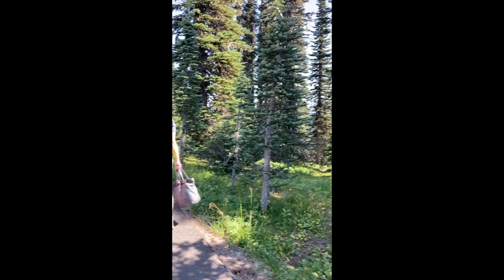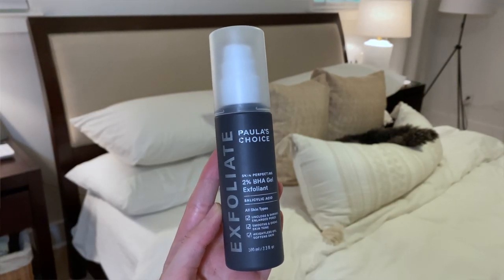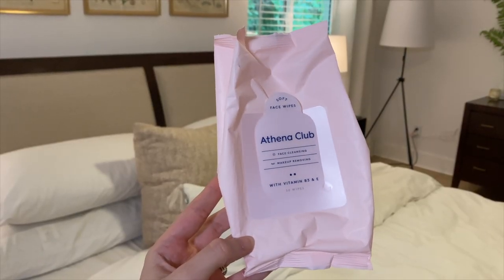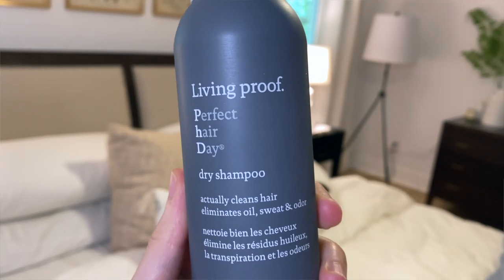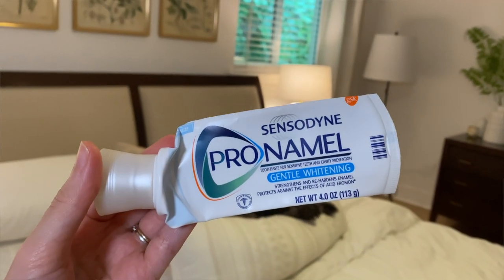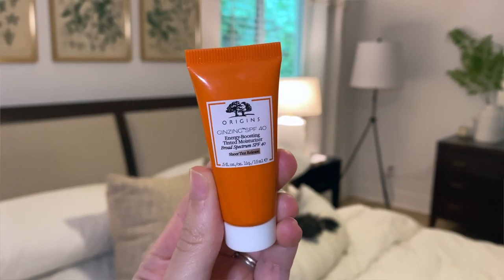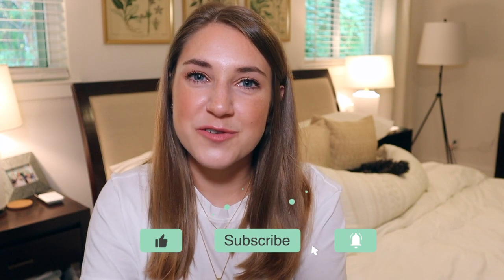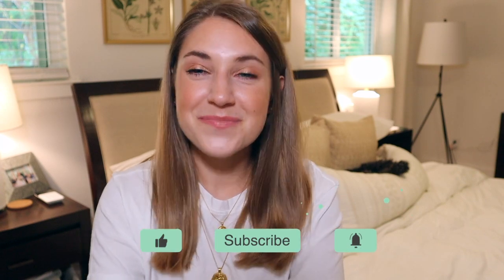EMPTIES BEST AND WORST | Hair, skincare, bath goodies that I've USED UP! | MAGGIE'S TWO CENTS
It's been a MINUTE since we last did a empty products videos, and I'm thrilled to be back with months of backlogged products :) Settle in with a cup of coffee, because this is going to be a long one with some of my favorite haircare, cleansers, toothpaste, make up, and skincare with a couple of duds thrown in the mix. Hope you ENJOY :)

PRODUCTS MENTIONED
Paula’s Choice 2% BHA Gel Exfoliant
Athena Club Make Up Wipes
Living Proof Dry Shampoo
Brazilian Bum Bum Cream
Kristen Ess Hairspray
Origins Tinted Moisturizer
Ole Henriksen Moistruizer
Perricone MD Fx AG Moisturizer
Loreal Lash Paradise
Pronamel Whitening Toothpaste
White Strips for Sensitive Teeth
Paula’s Choice SPF
Dermalogica Special Cleansing Gel
Paula’s Choice Cleanser
Dr. Teal’s Melatonin Sleep Soak
Living Proof Leave In Conditioner